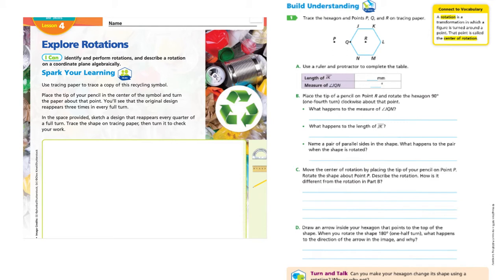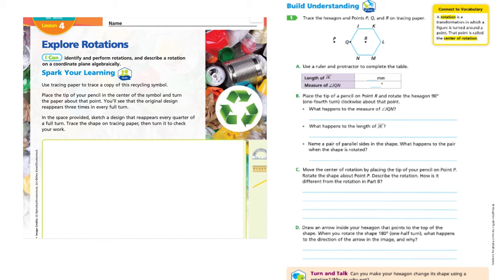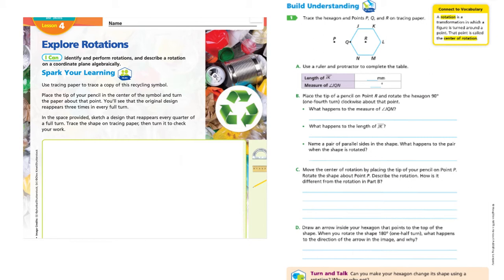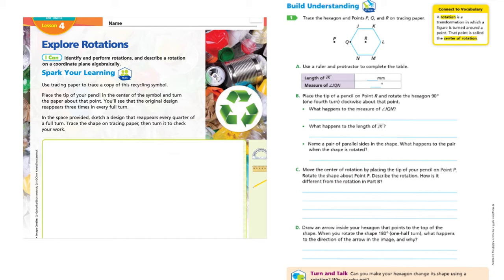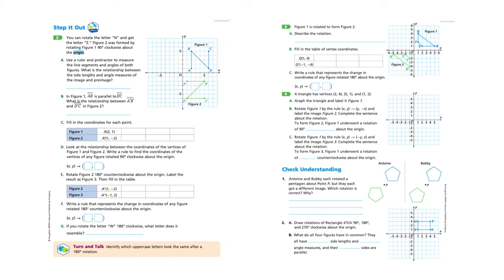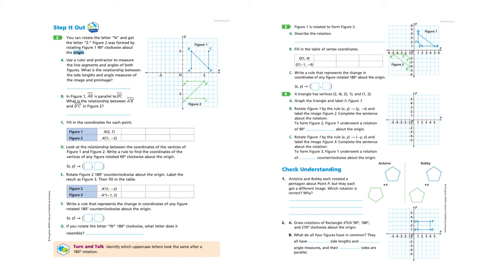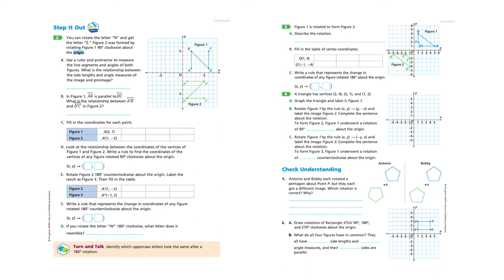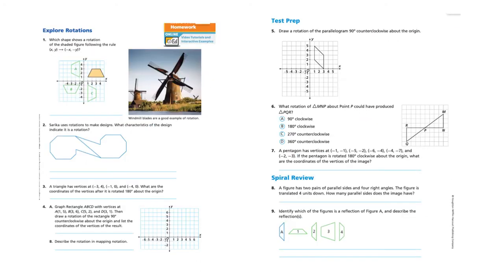Into Math 8th grade Lesson 1.4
Describe rotations and their effects on a figure